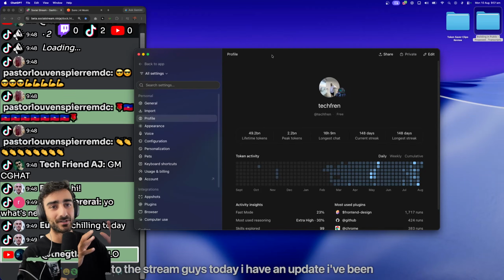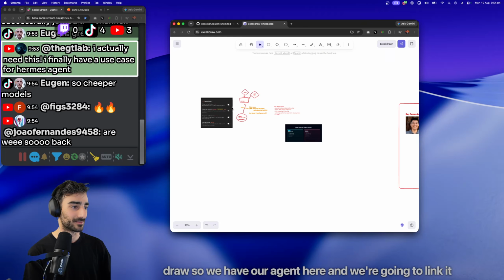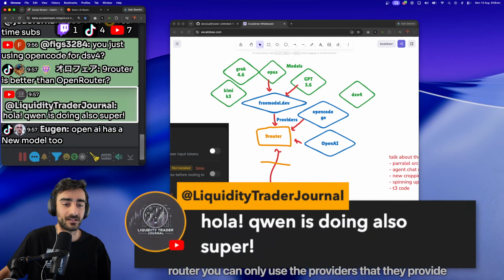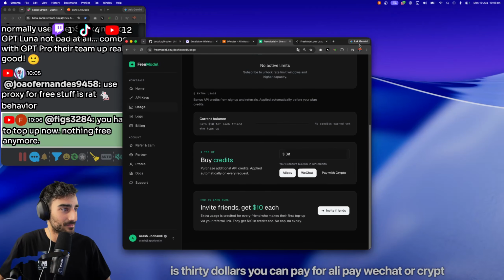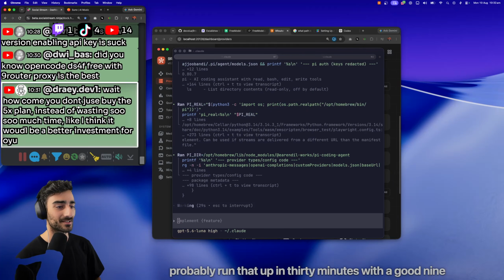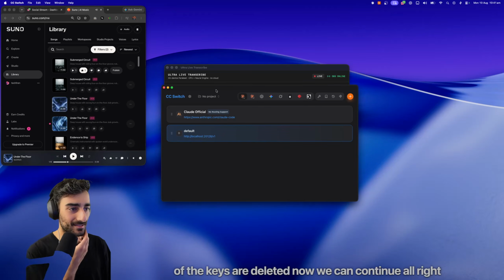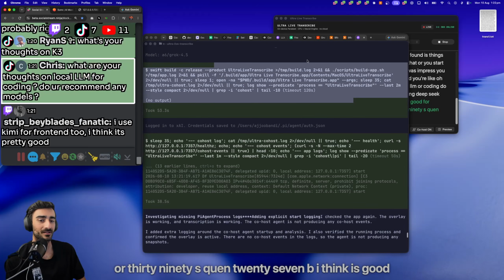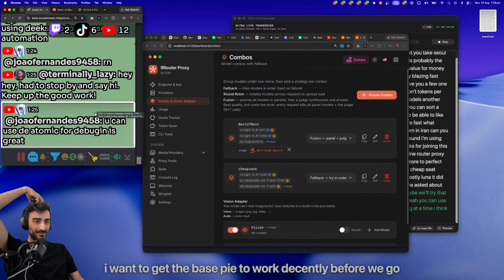I Burned Billions of Codex Tokens — Then Found Cheap Claude Access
I burned through billions of Codex tokens — including 2.2 billion in a single day — landed on the free plan, and rebuilt my coding stack around a local 9Router + FreeModel path so I can still run strong models without lighting money on fire.

This walkthrough covers the architecture, FreeModel credits, Hvoy’s model-legitimacy checks, the Claude Code lock-in problem, CC Switch, key/spend-limit hygiene, CheapSeek fallback, and a practical model map for coding work.

0:00 Hook: free plan after the burn
0:46 What this video covers
1:07 Billions of Codex tokens; 2.2B in one day
1:32 Local 9Router architecture
2:04 FreeModel as the cheap path
2:24 Providers and models
3:08 Local vs hosted tradeoffs
3:38 FreeModel + model-legitimacy checks
5:15 Buying the minimum credits
5:53 How $30 becomes ~$2
6:39 Claude Code lock-in problem
7:21 Pi Claude fail bridge
7:39 CC Switch setup
8:11 Key leak and spend limits
9:38 CheapSeek fallback
10:31 Local LLMs in the stack
11:21 Model map for coding
11:45 Wrap + next steps